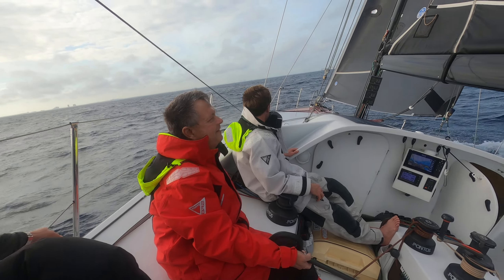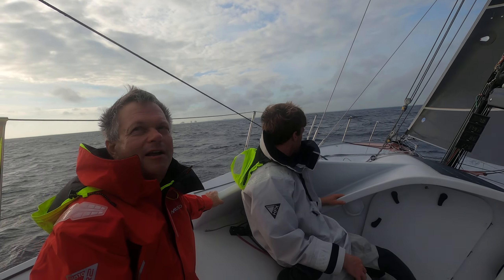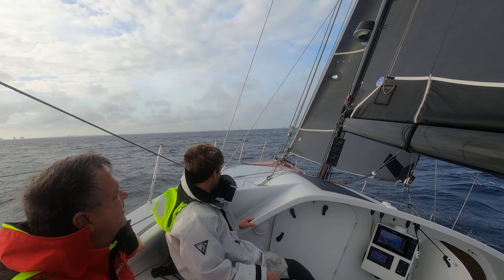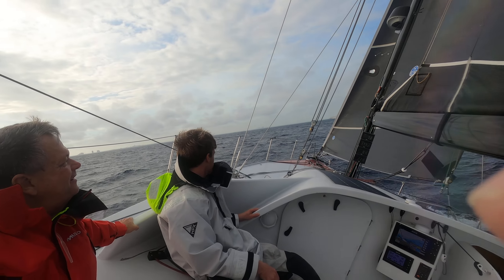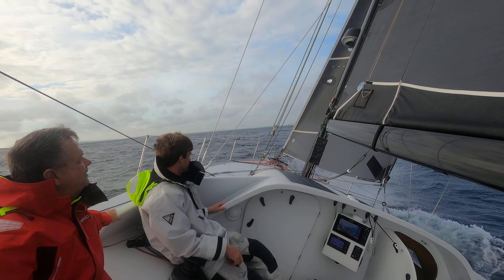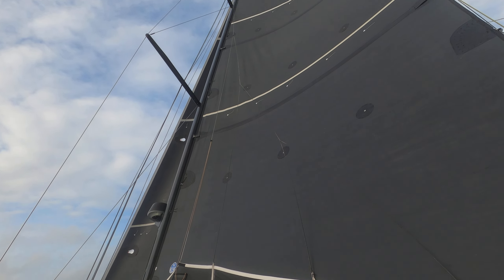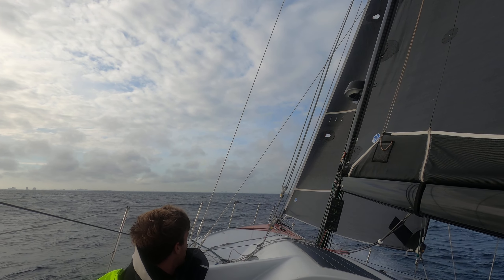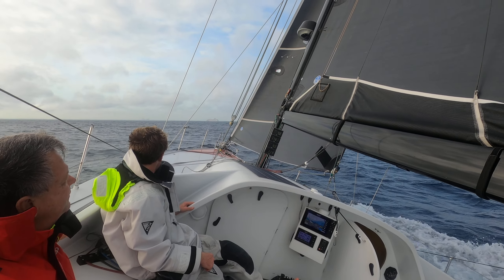SORC Miami to Nassau 2024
Class 40 Privateer morning time getting ready to finish